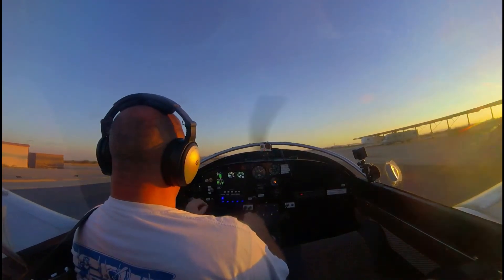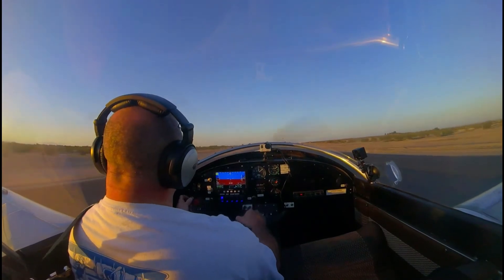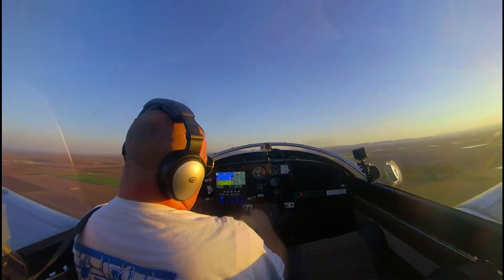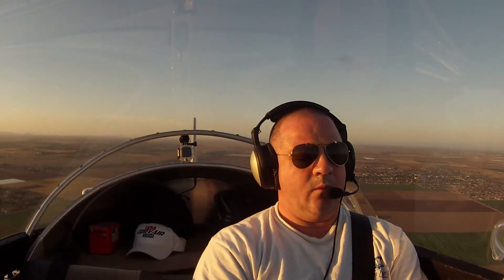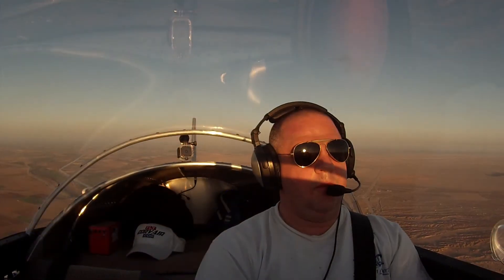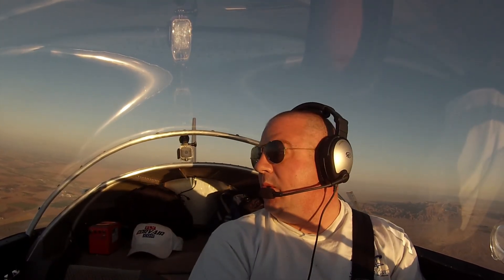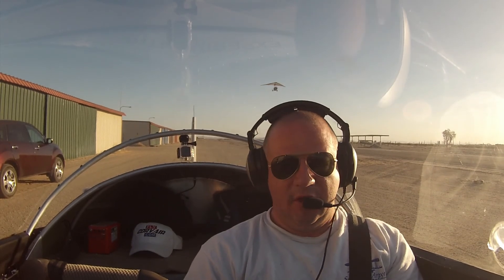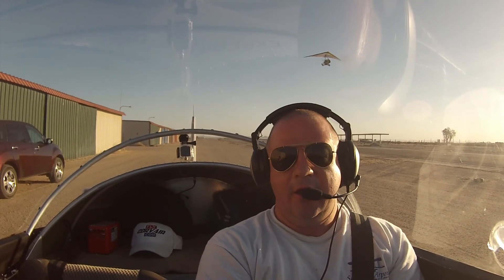ADS B Performance Check Flight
After you install ADSB out you need to take a short flight to get data from the FAA proving the system is working properly.  This was my first attempt,  I still need to do some troubleshooting as my system did not create any data in the system.